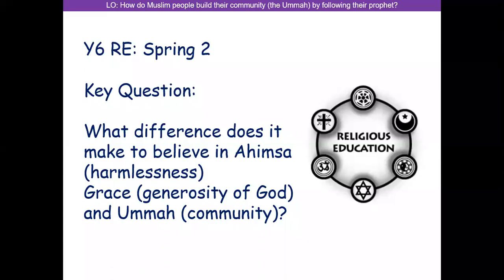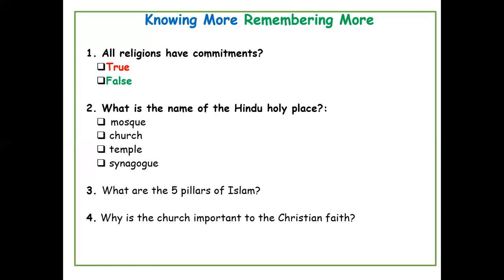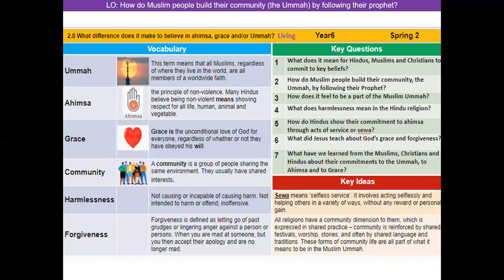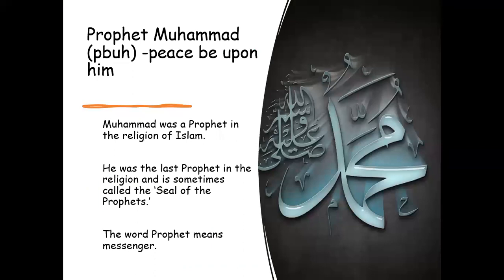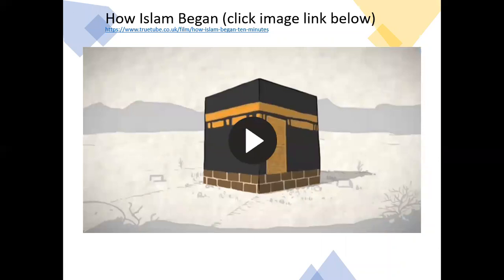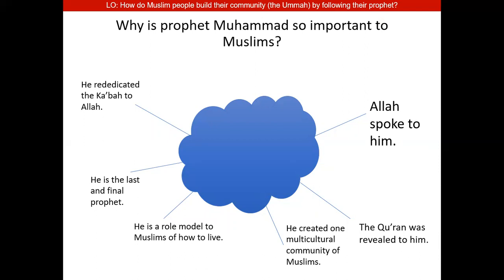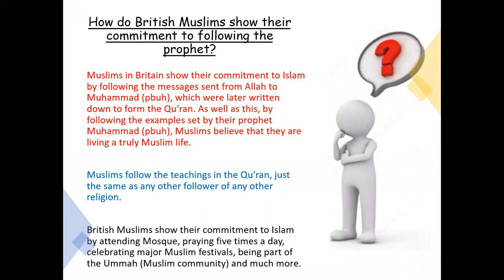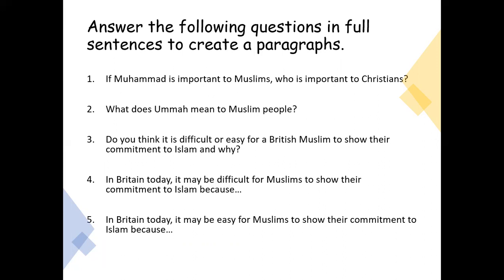Year 6 RE Week 2